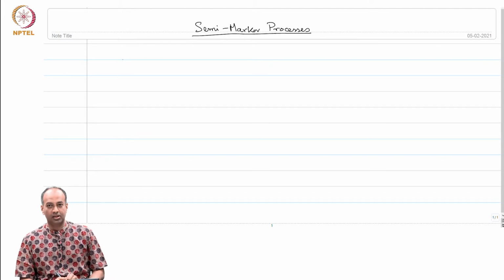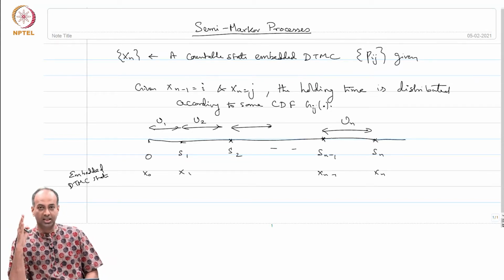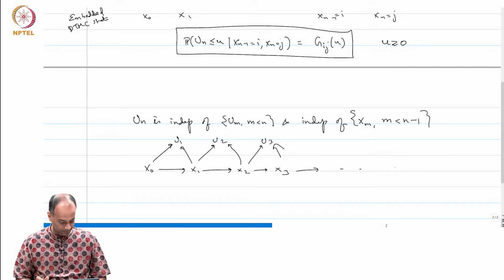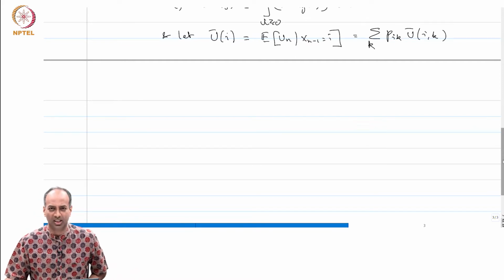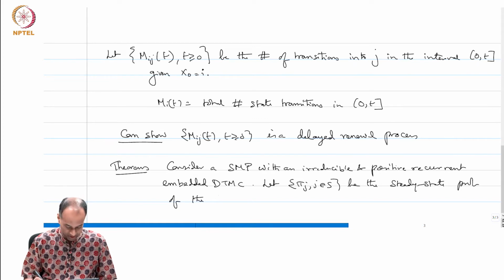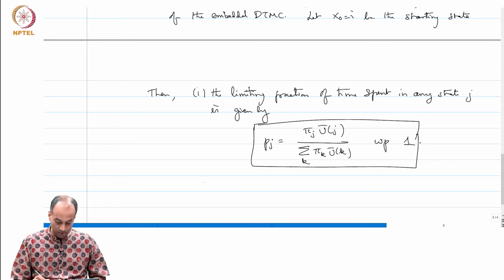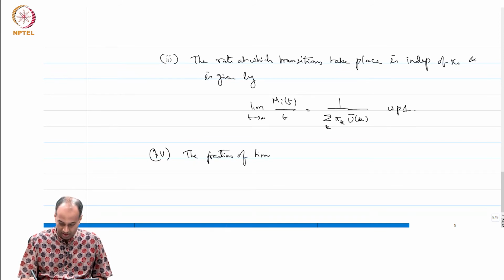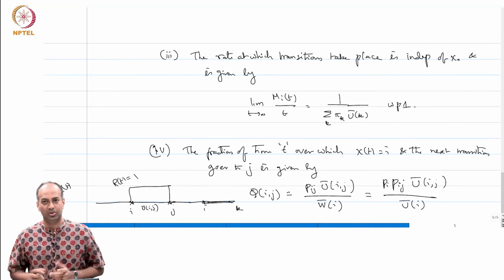mod12lec80 - Semi Markov Processes - Part 1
Semi Markov Processes